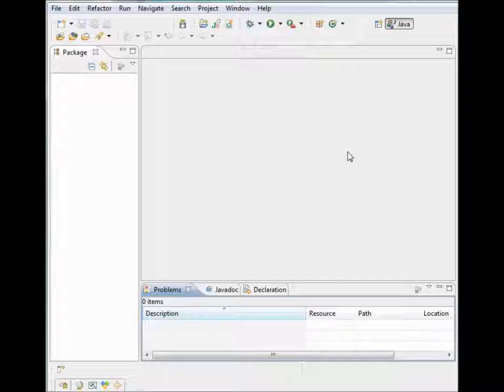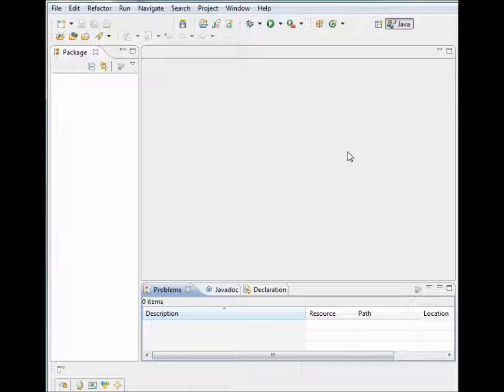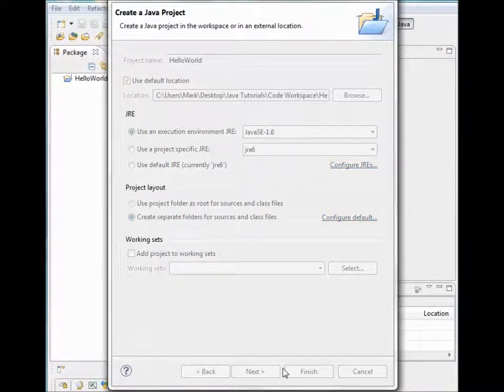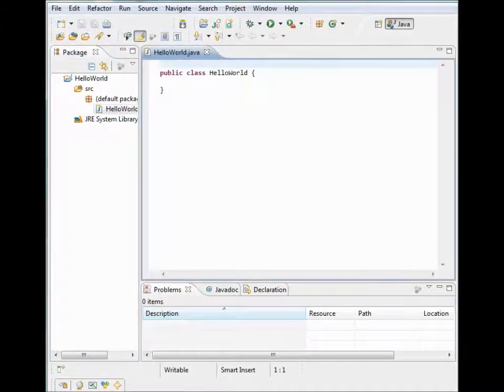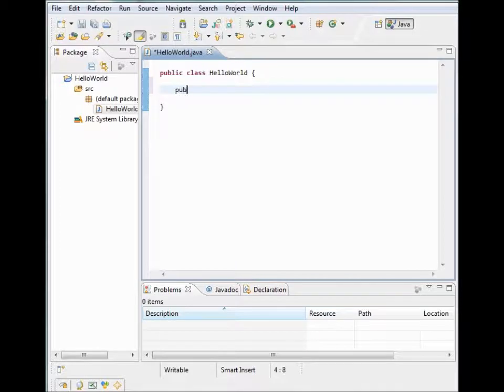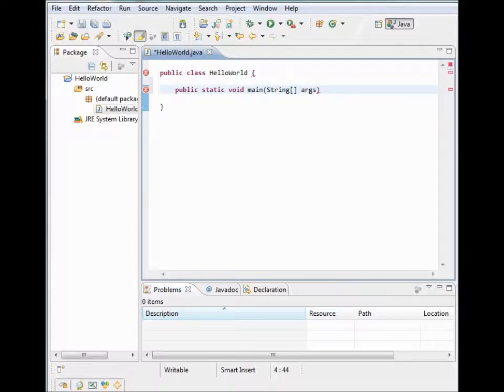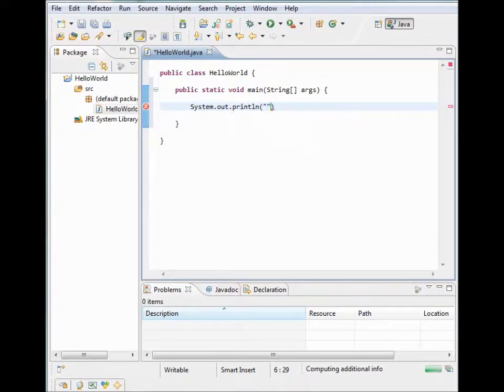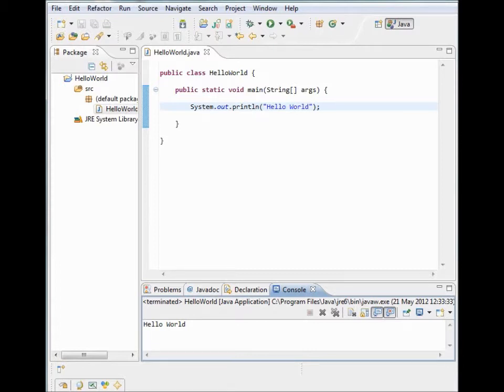Java Tutorial 1 - Introduction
The first in a series of Java programming tutorials. In this tutorial I explain the first principles of Java programming and show you the Hello World program to get you started.

Note: I forgot to mention that you need the Java Runtime Environment installed to use Eclipse.